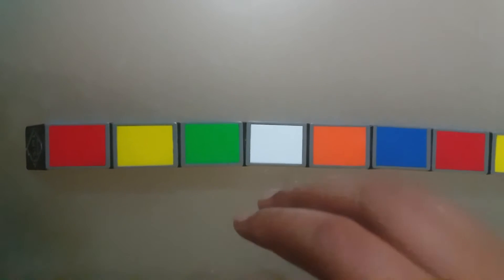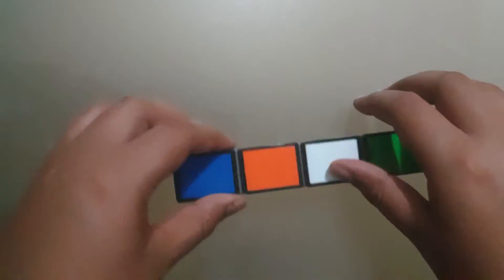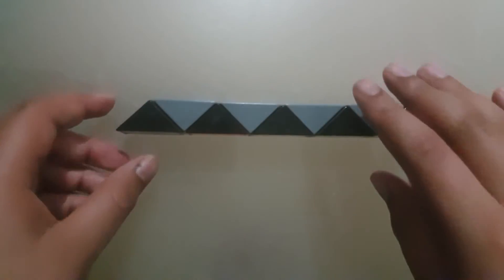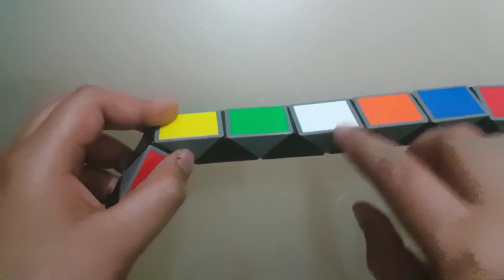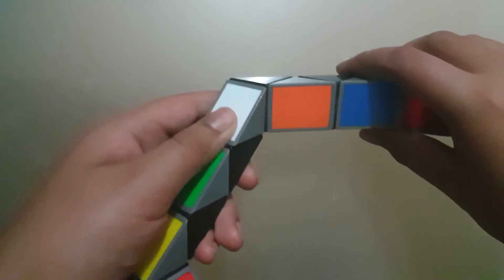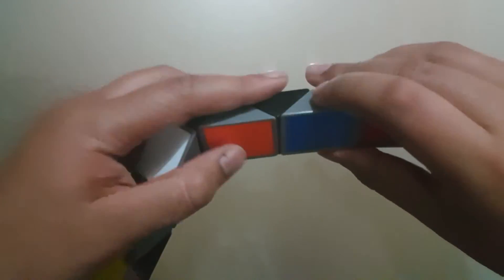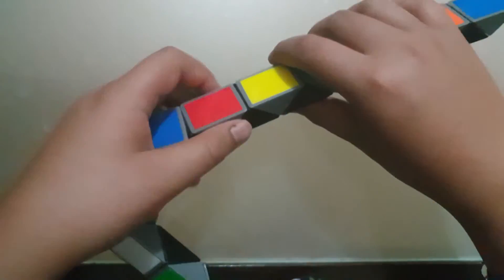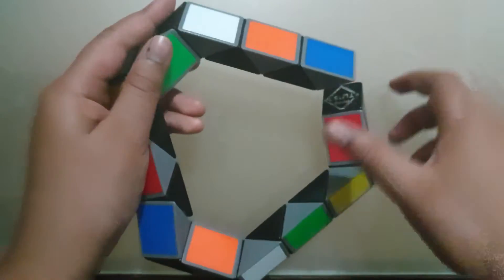How to make a Hexagon with the Rubik’s Twist/Snake Cube (24 blocks)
In this slow and simple tutorial, I jump right in on showing you how to make your snake puzzle into a hexagon.If you like this video then please make sure to hit the subscribe button also don't forget to smash that like button and also share my videos to people who are interested in them.